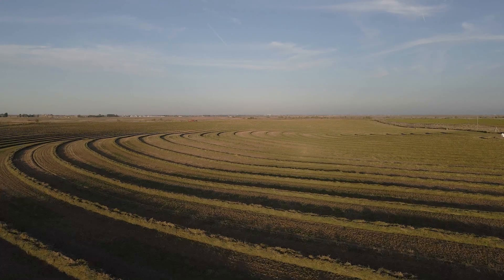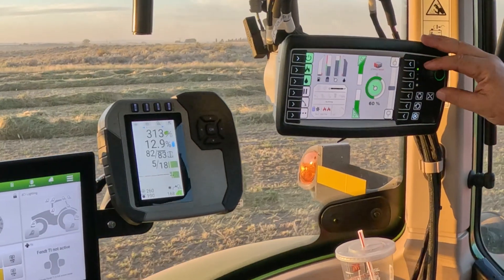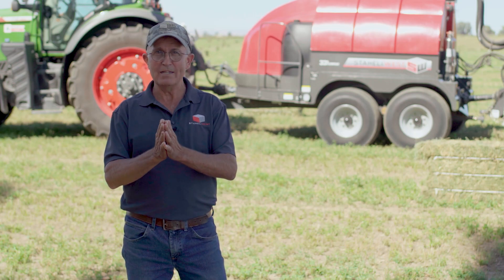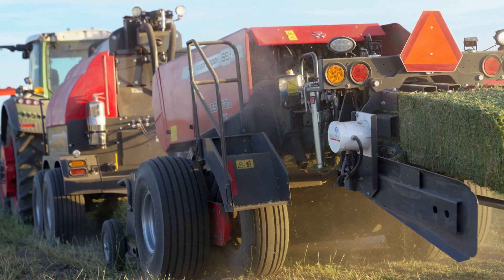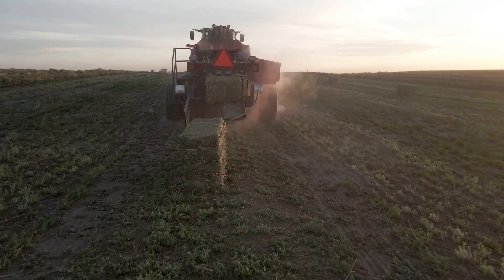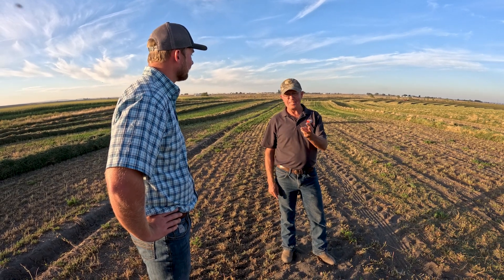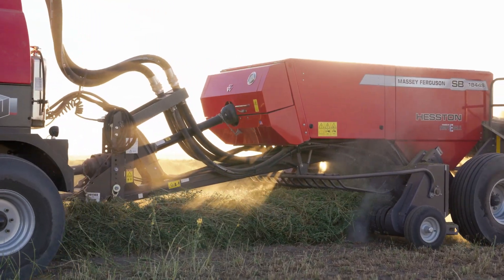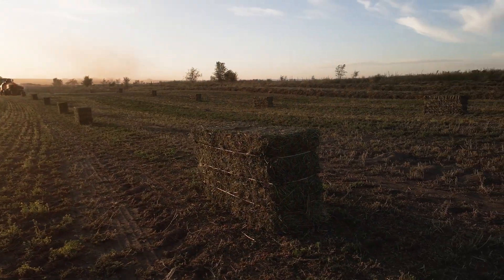Making the Perfect Bale of Hay Just Got Easier - Staheli West Steamer and AGCO SimplEbale Technology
When it comes to making small bales, the DewPoint machine has been a game-changer, addressing a major challenge: achieving the ideal moisture level for making high-quality hay. But in this intricate process, moisture is just one piece of the puzzle. At Staheli West, we're dedicated to consistency in every aspect.

We understand that small bale producers face more challenges than moisture control alone. Ensuring the right bale weight and flake count in each bale are equally essential, as they directly impact your profitability and customer satisfaction. That's where our partnership with AGCO and their innovative SimplEbale™ system, along with our DewPoint machines, steps in to make your life easier.

With this powerful combination, crafting the perfect bale of hay has never been more attainable. You can now create hay with the precise moisture, weight, and flake count every single time. Staheli West’s collaboration with AGCO on this project represents a significant milestone in revolutionizing the small bale industry.

Interested in steamer?

Interested in the SimplEbale system? Contact your nearest AGCO dealership.